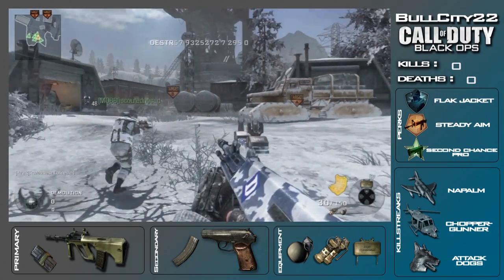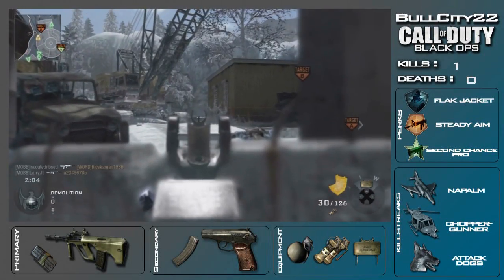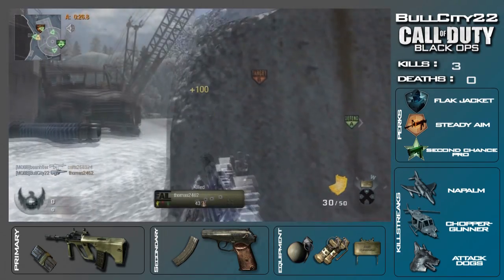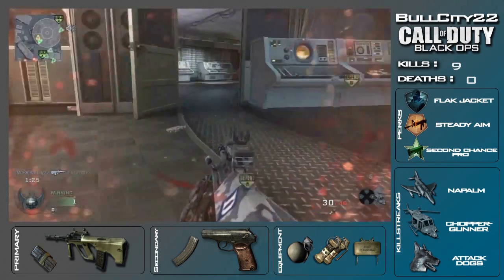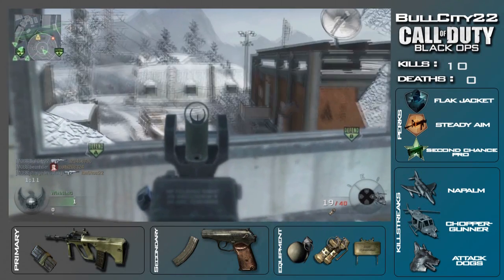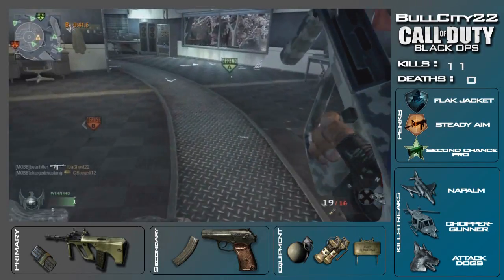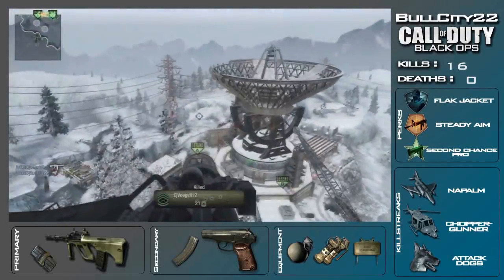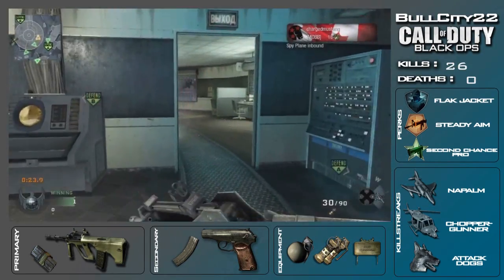28-0 Demolition on Array with AUG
Just a real quick commentary talking about my new channel and a few other things. I was pretty hungover while recording this commentary, so I probably sound pretty tired, but I was too busy to record another so I just went with it. How do you like my new layout???

THANKS!!!